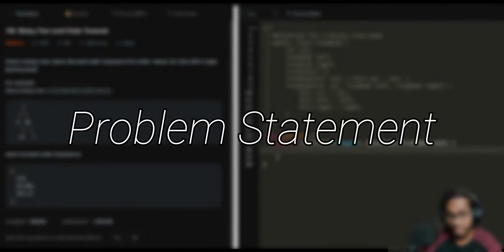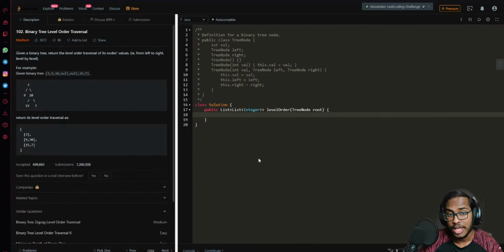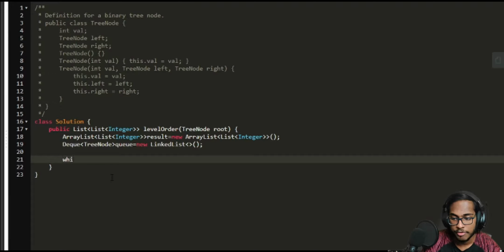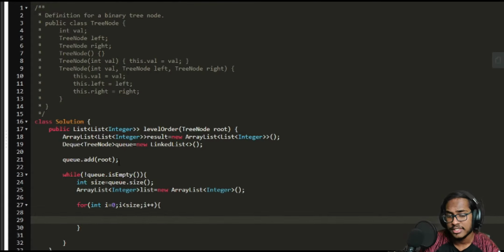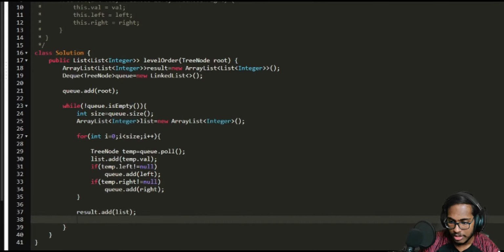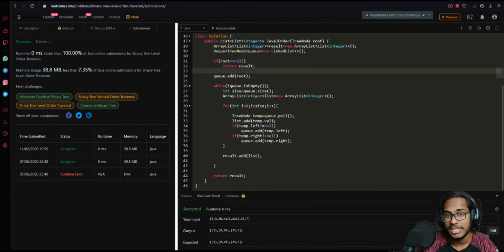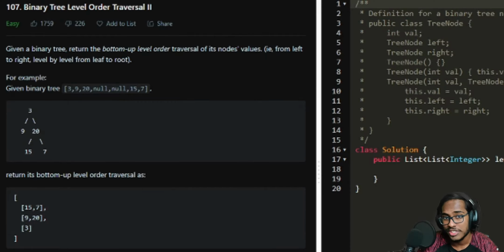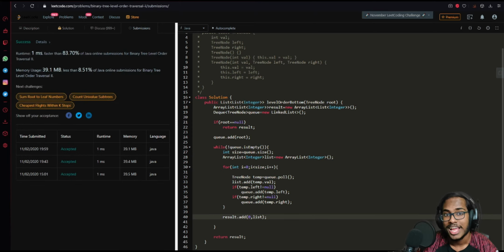[Java] - Leetcode 102 & 107 - Binary Tree Level Order Traversal - I and II in O(N) Complexity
Timestamps:

Introduction: (00:00)
Problem Statement:(00:20)
Algorithm Used: (01:11)
Step-1 Implement Logic: (01:28)
Step-3 Debug Phase : (05:58)
Step-2 Check Edge Cases: (06:18)
Step-4 Optimization :(07:00)
Step-5 Time And Space Complexity :(07:13)
Binary Tree Level Order Traversal II Solution: (07:48)
Conclusion:(08:40)